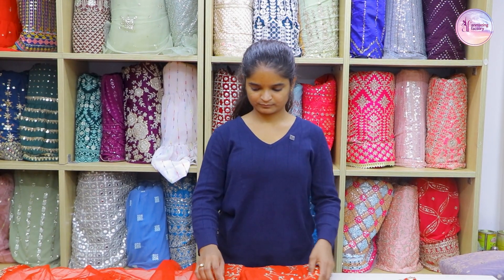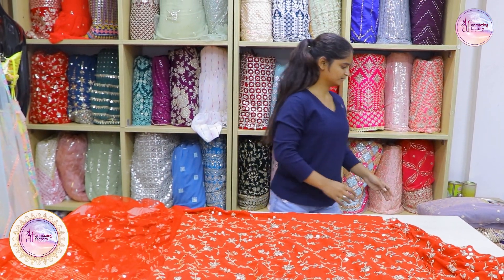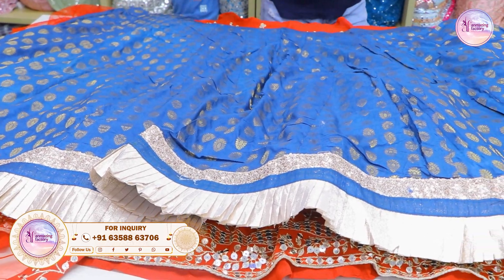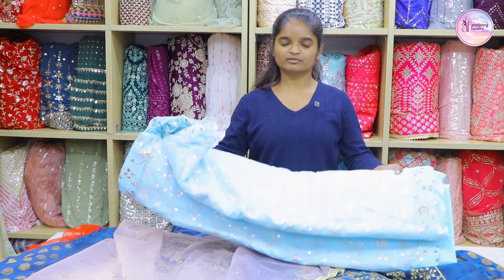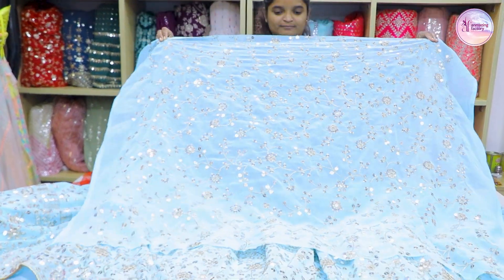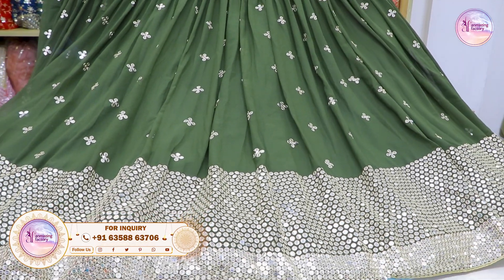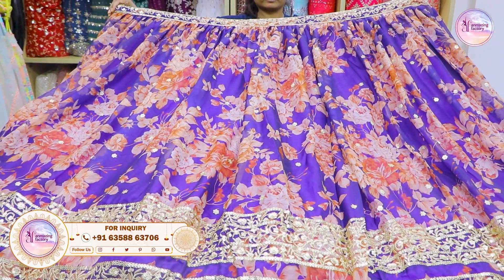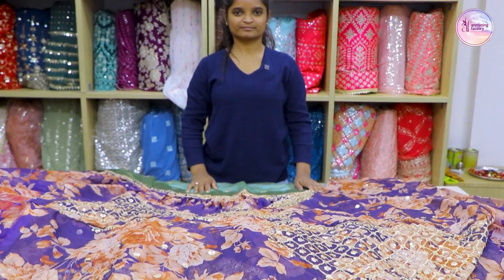Heavy Lehenga Collection At Lowest Price | Best Lehenga At Retail Price | Designer Lehenga Choli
Worldwide shipping Cash on delivery available

📍Anmazing Factory
C-5291-92,LIFT NO, 15&16 3RD FLOOR,
Ring Rd, Nr.Kamela Darwaja,
Raghukul Textile Market, Surat.

Heavy Lehenga Collection At Lowest Price
Best Lehenga At Retail Price
Designer Lehenga Choli
Best Designer LEHENGA arrival
New Lehenga Collection in Cheapest Price
,Bridal And Designer Lehenga,